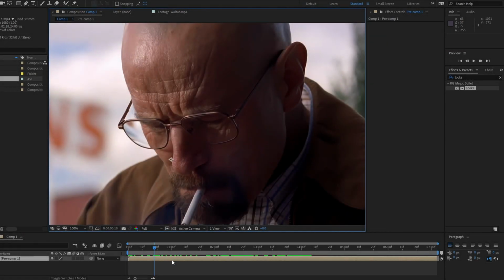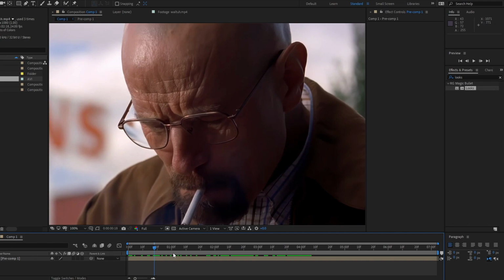How to achieve 4K quality on your edits | After Effects AMV Tutorial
After Effects Version: CC2019

*This tutorial is NOT for beginners*